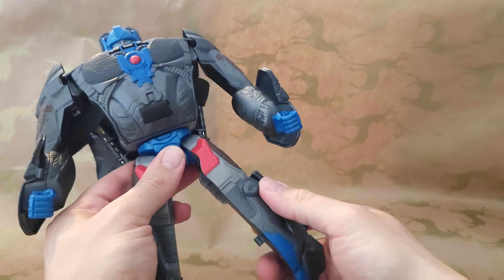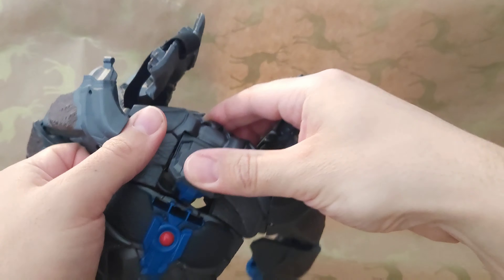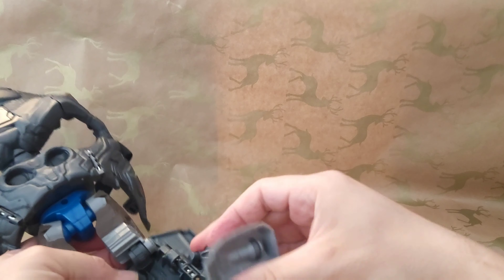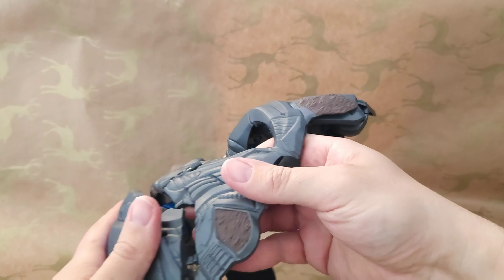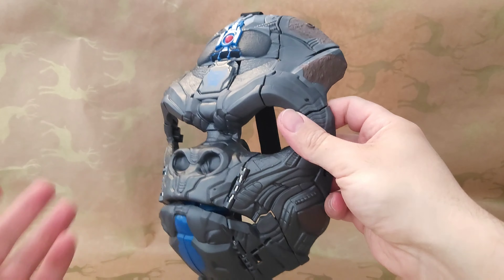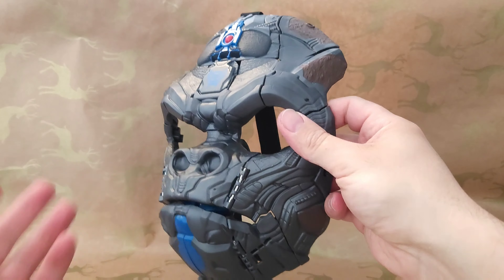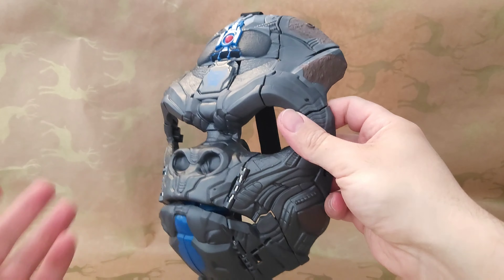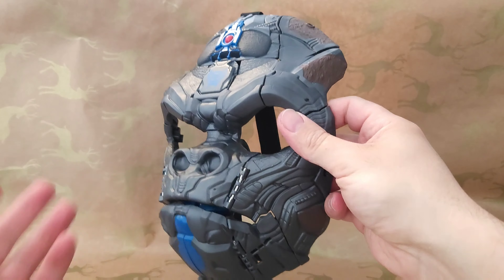Transformers Rise of the Beasts - Optimus Primal transforming mask!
Review of the transforming mask optimus primal from the rise of the Beasts.